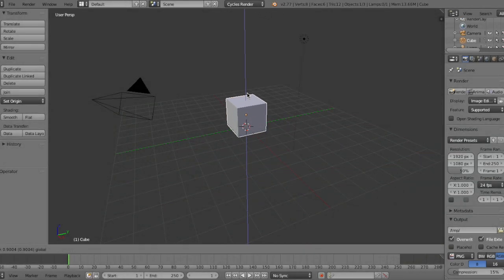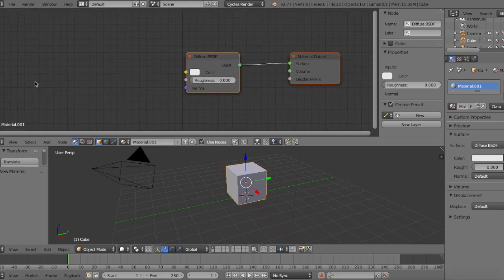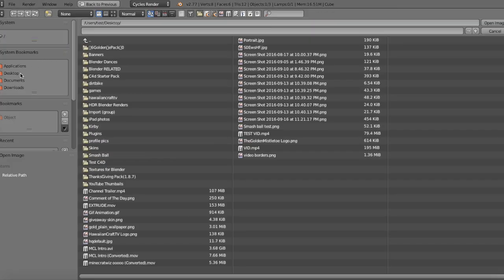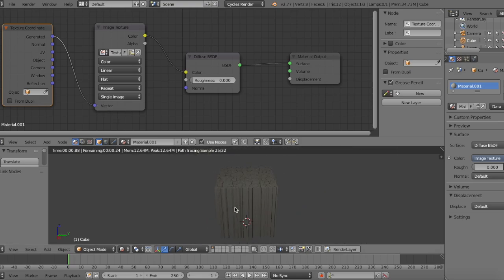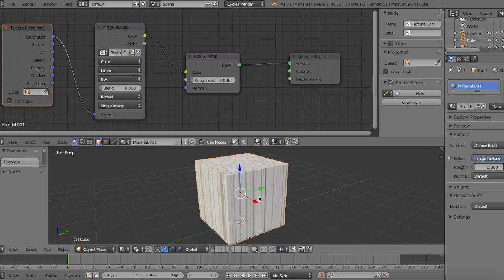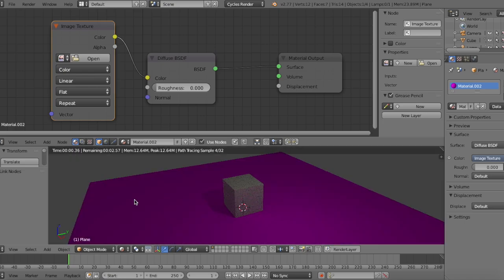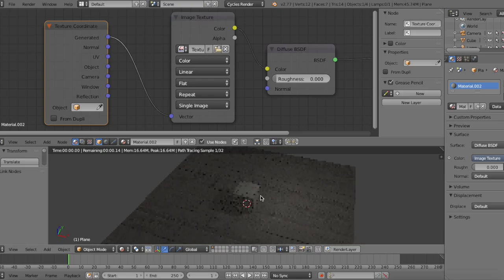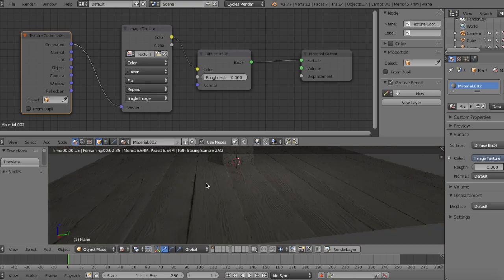How to add textures in Cycles Render (2016) || Blender: Beginner to Better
In today's video, I will be showing you all how to add colors and textures to any object in Blender: Cycles Render engine.

This tutorial works with any objects and any version of Blender, but is only available in the engine, Cycles.

Apply any textures to any objects and create your own realistic materials.  In a later tutorial, I will be showing you all some secrets about textures in Blender, which can give is a more realistic look or you can give it a glossy shine or add a reflection to the object and texture, but that will be for later.

Blender: Beginner to Better is a series on YouTube where anyone can learn not only the basics, but as well as the secrets of using Blender to animate or to model in the most simple yet effective way.

About me:
I am a 16 year old Graphic Designer named Joshua who creates test renders, profile pictures, and 3D models from Blender.  I sometimes use Cinema 4D as well.  You can find videos on my channel such as speed arts/renders, tutorials, showcases on 3D models or test renders, animations, and giveaways.
Secret Message:  The comment of the day inspired this tutorial video